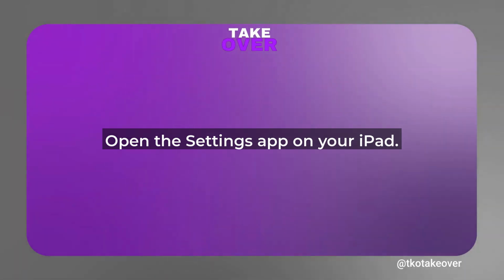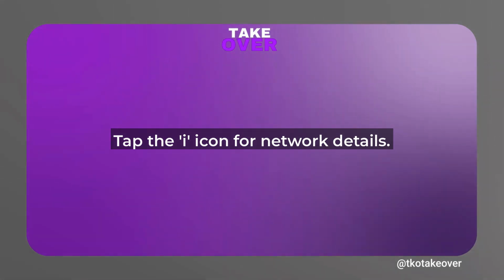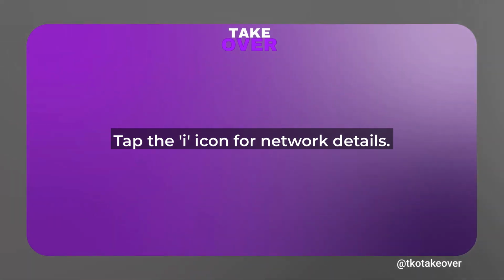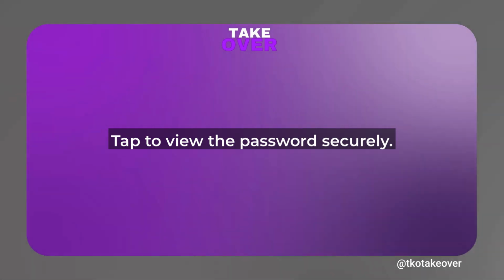How To View Wi-Fi Password On Ipad (2025)